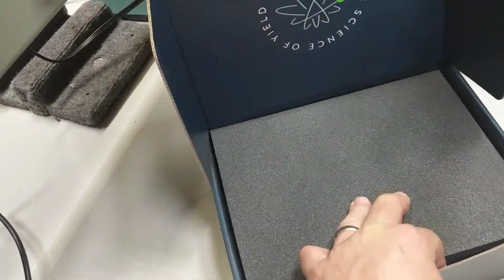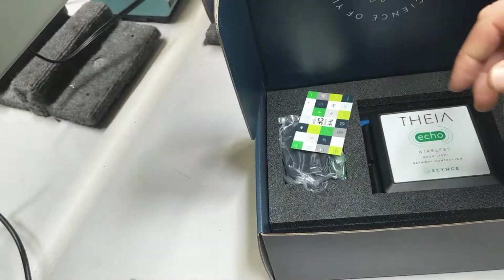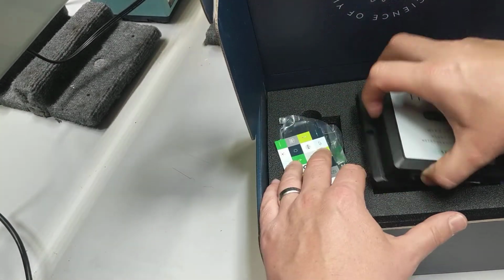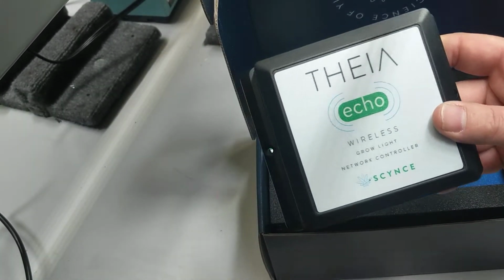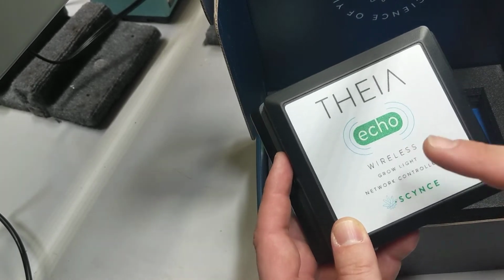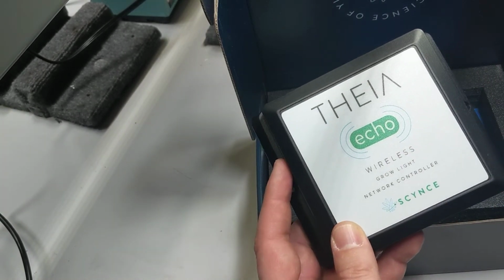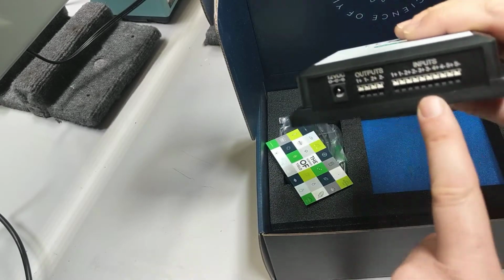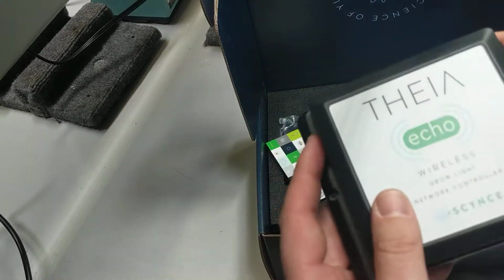Scynce LED THEIA Tempo & Echo explained